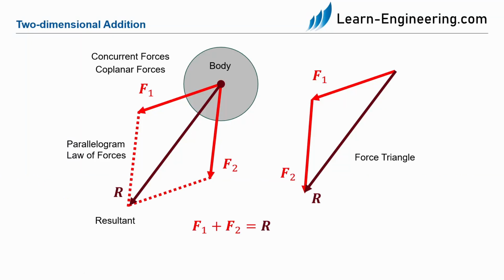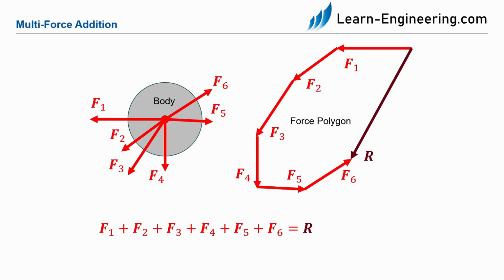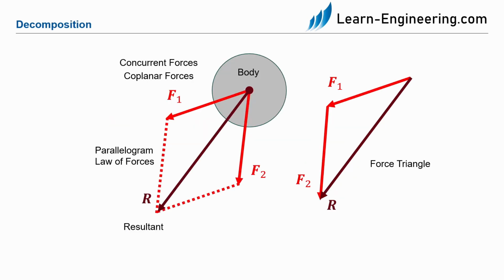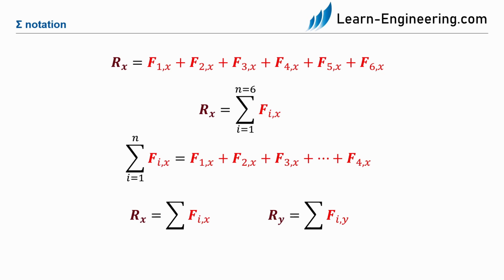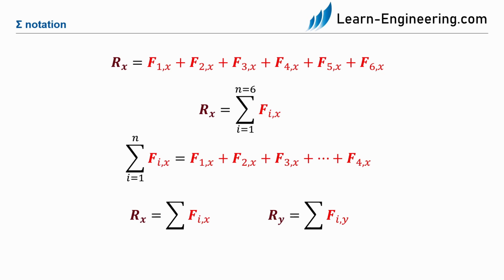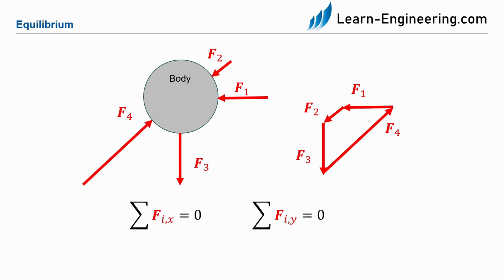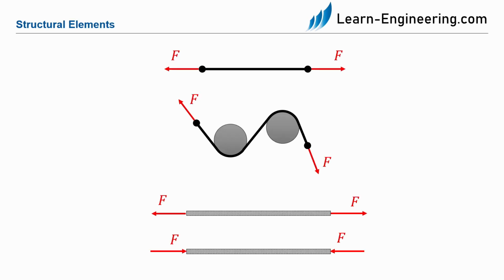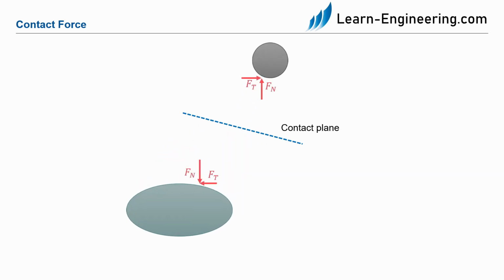Statics Lesson 2 - Force Systems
Dear Engineers,

in this video you will learn the second chapter of the Statics course on learn-engineering.com

For more content, more chapters and exercise videos, join the Statics course on learn-engineering.com

Have Fun!